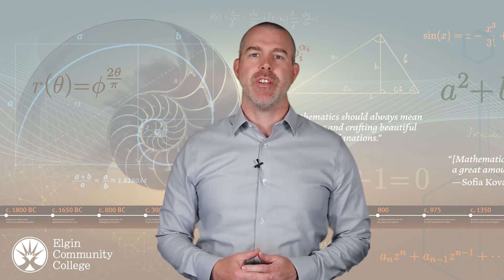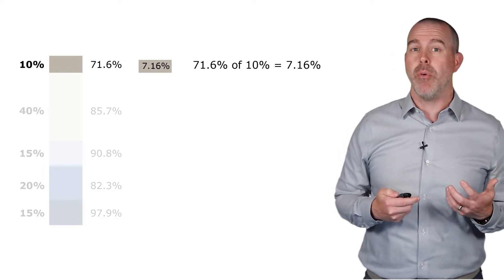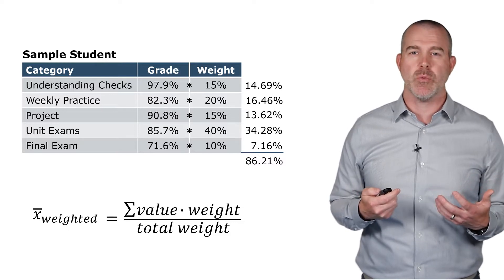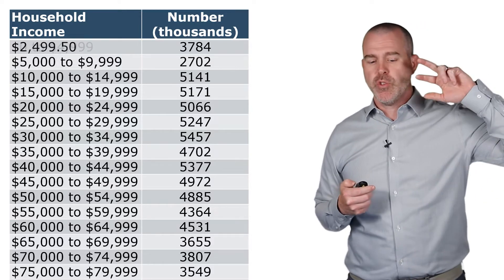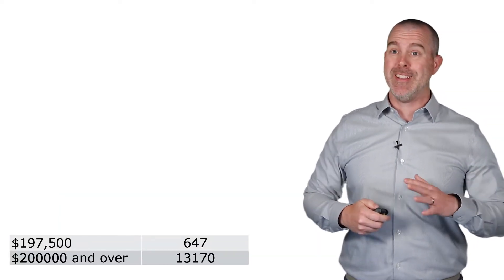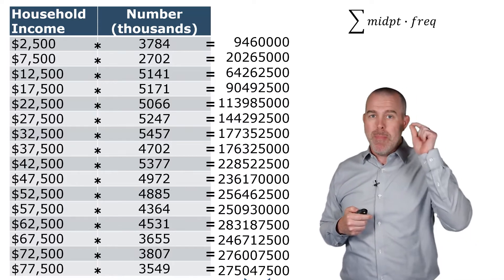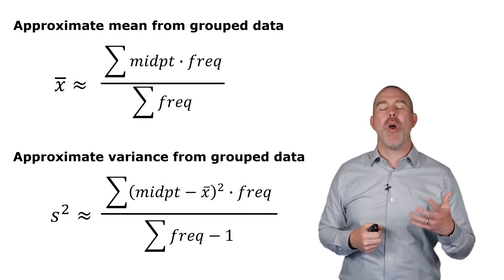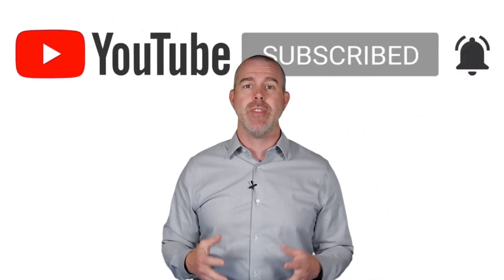Statistics - Approximating from Grouped Data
This video is part of the Introductory Statistics series by Professor Dan Kernler of Elgin Community College. In this video, we talk about how to approximate the mean and standard deviation from grouped data.

Links:
2019 Household Income